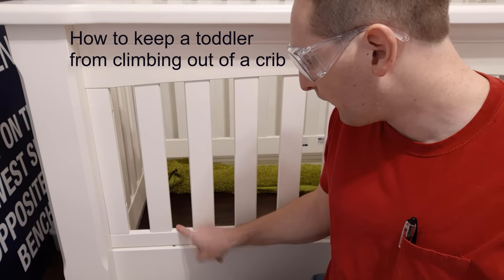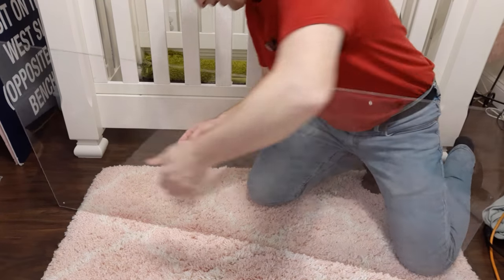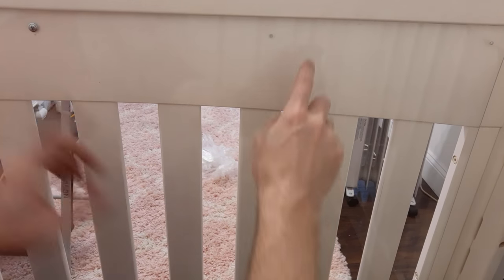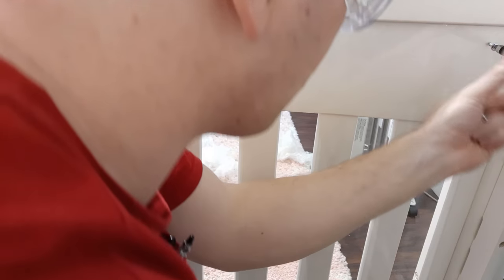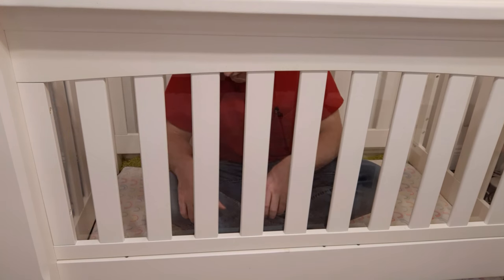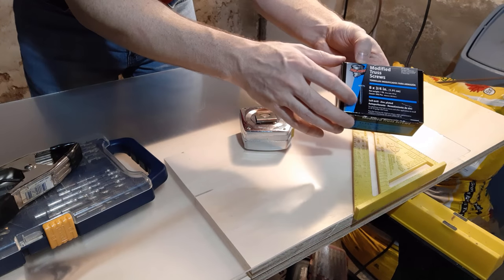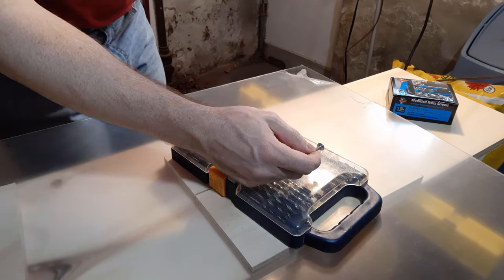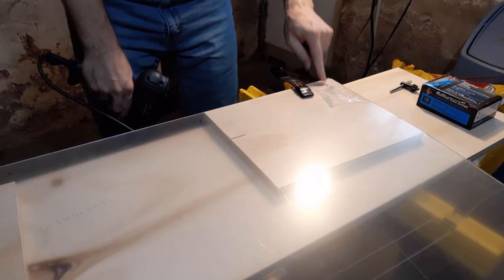How to keep your toddler from climbing out of the crib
Easy way to help prevent your child from climbing out of the crib using clear acrylic / Plexiglass / Lexan. Link to Plexiglass 1/8" thick 24" x 48" Sheet